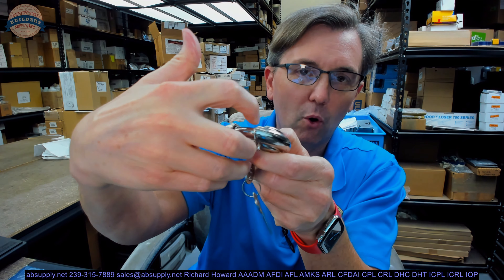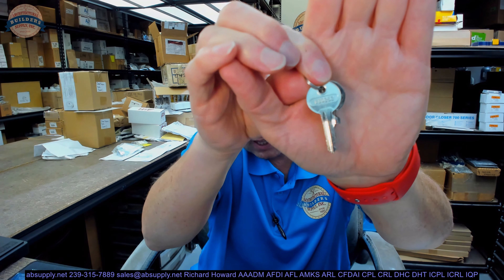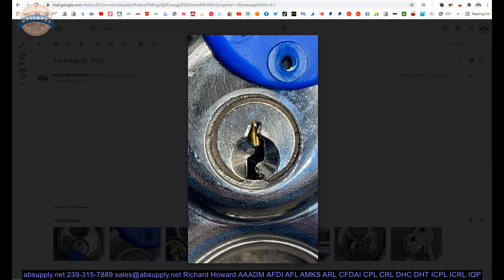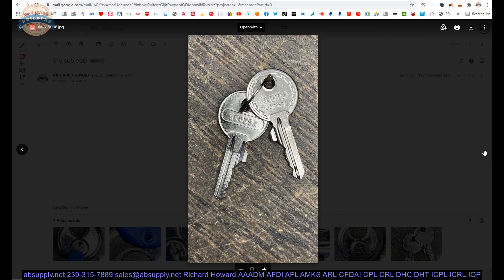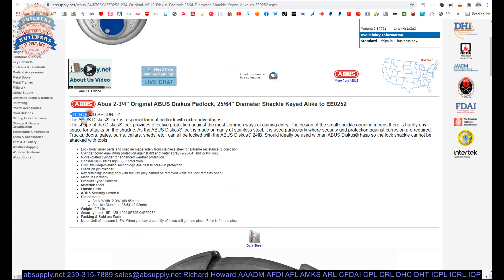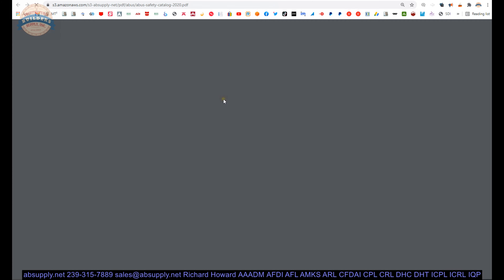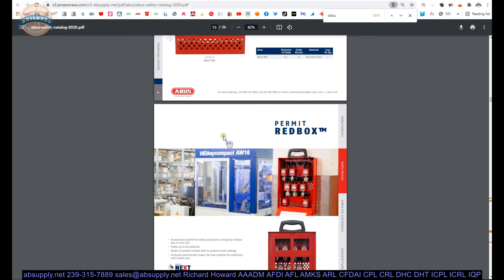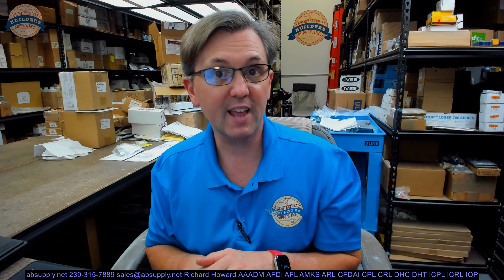Abus 24IB 70B KA EE0252 2 3 4 Original ABUS Diskus Padlock, 25 64 Diameter Shackle Keyed Alike to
This video from absupply.net is to bring you a closer look at the Abus 24IB 70B KA EE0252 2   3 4 Original ABUS Diskus Padlock, 25 64 Diameter Shackle Keyed Alike to where we will visually review the item along with its dimensional properties and its intended uses.